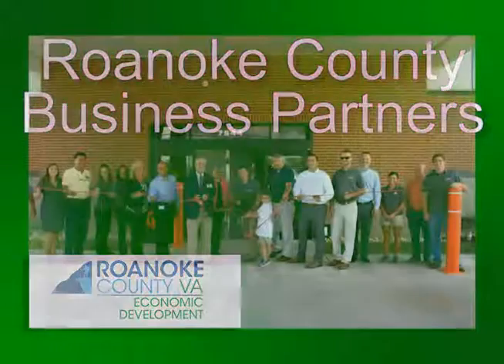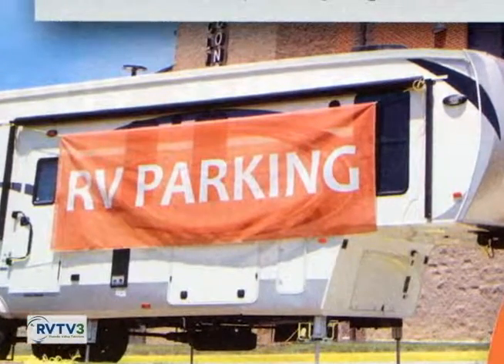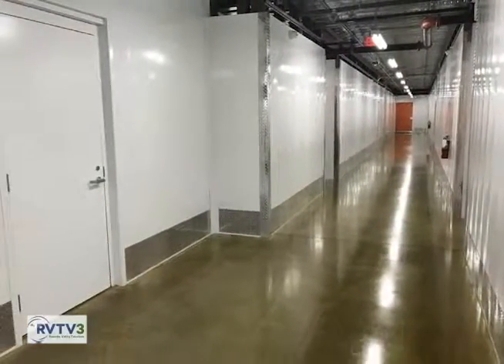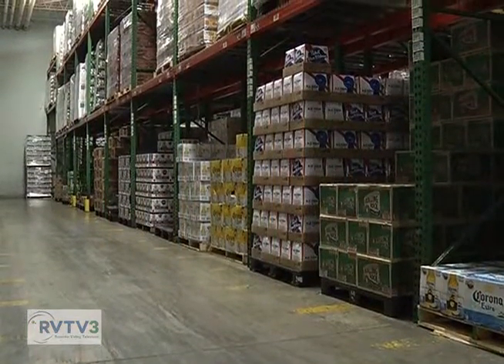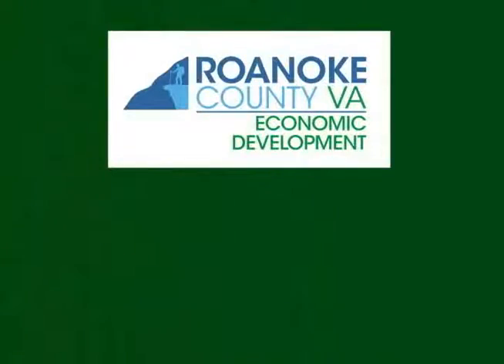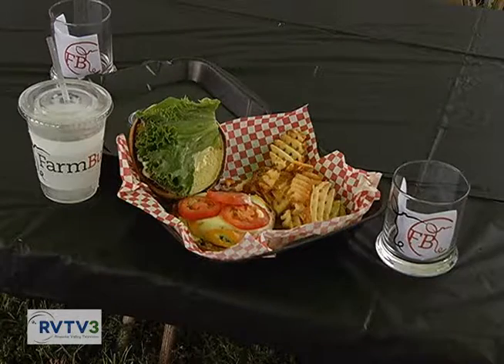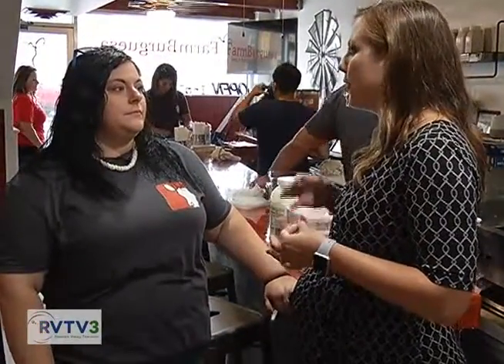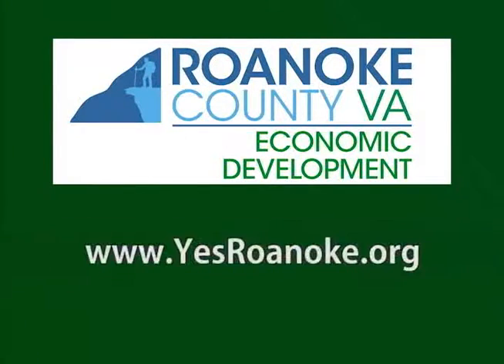Roanoke County Business Partners - August 2018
On this Roanoke County Business Partners, we visit the first new facility along the Plantation Road shared use path, Parkside Storage. We also learn about Blue Ridge Beverage's expansion project, and celebrate the grand opening of FarmBurguesa!